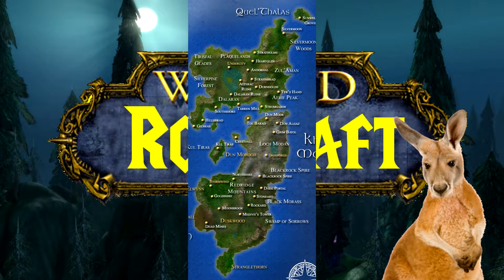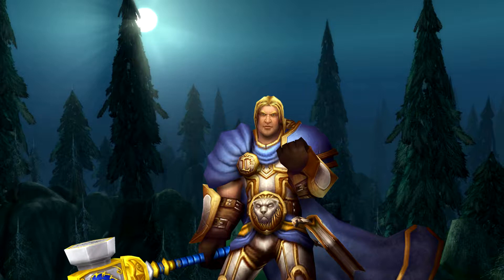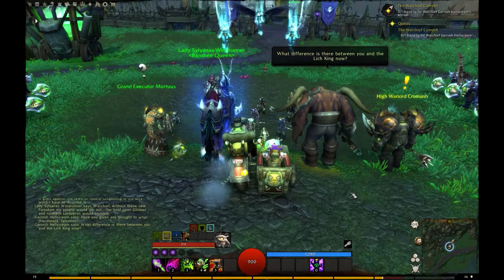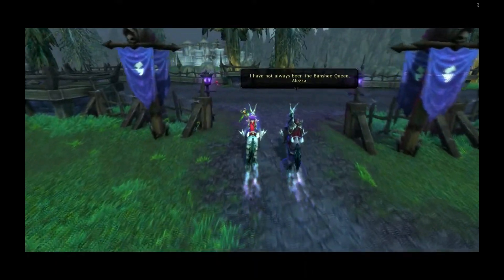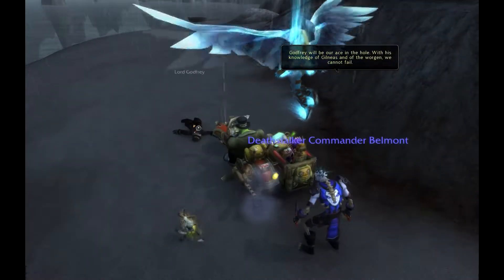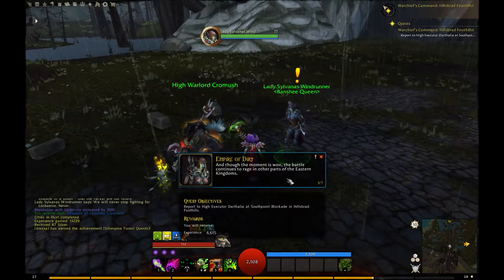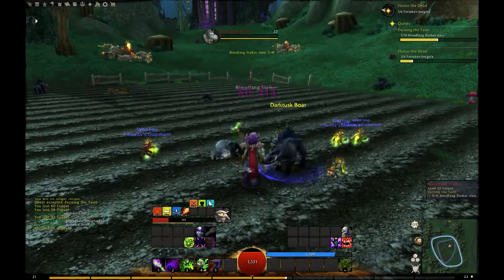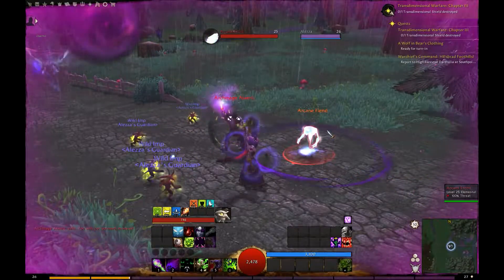Silverpine Forest | World of Roocraft | Review #13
You didn't really think that it was over yet?